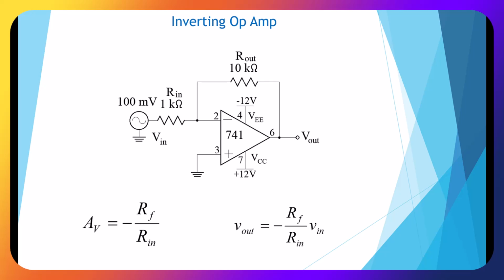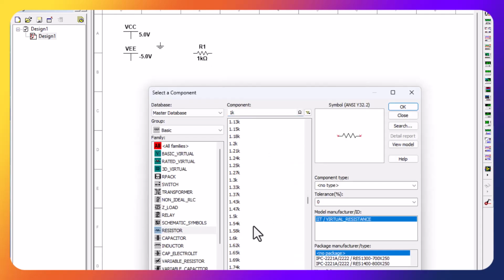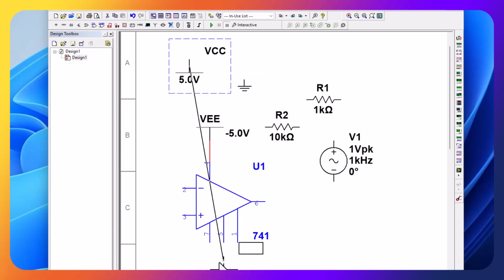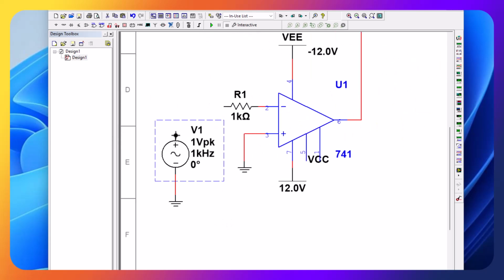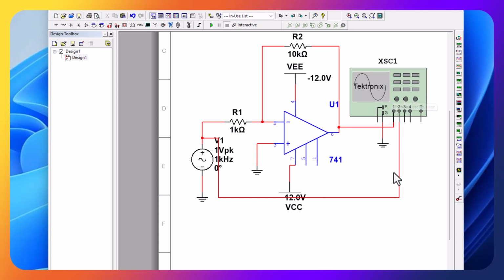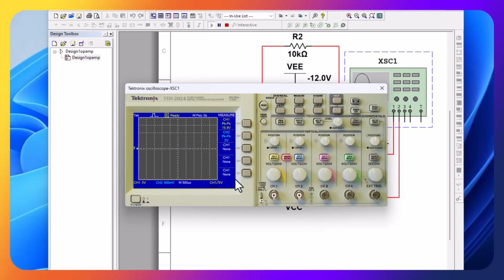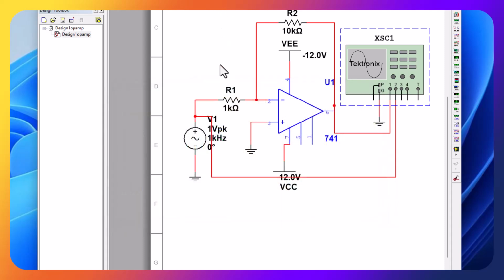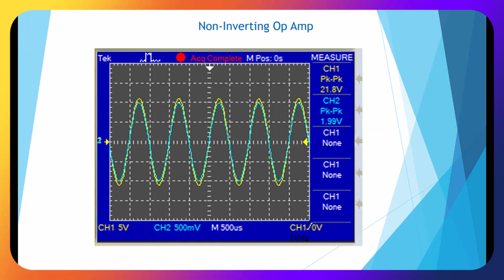Op Amp Multisim Build-380